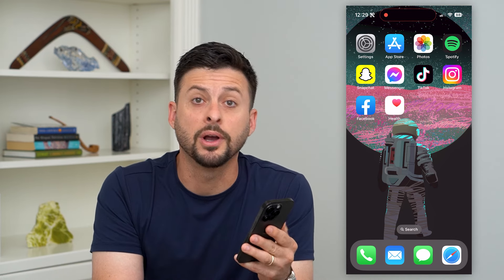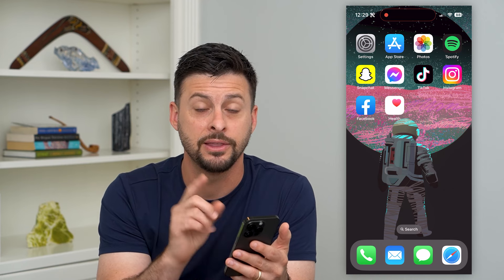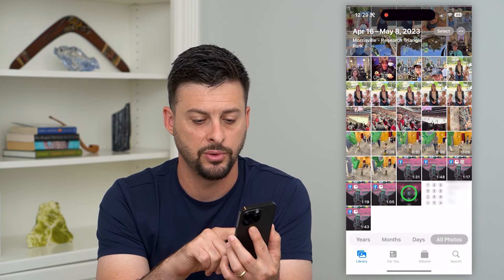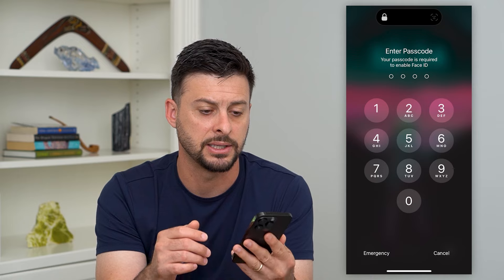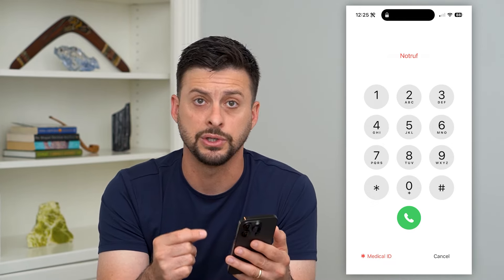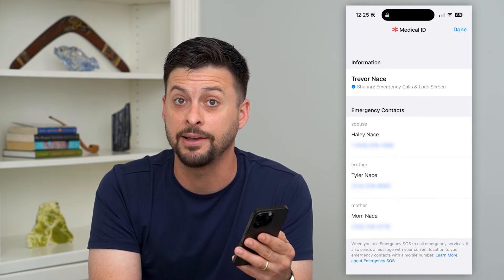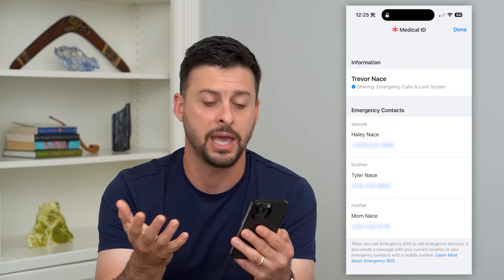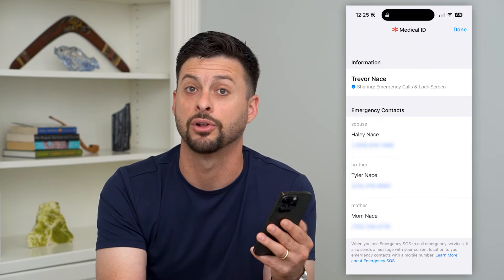How To Find Owner Of A Lost Or Locked iPhone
Let's find the owner of an iPhone if you found it, it is lost or locked and you can't unlock it to see who owns it.